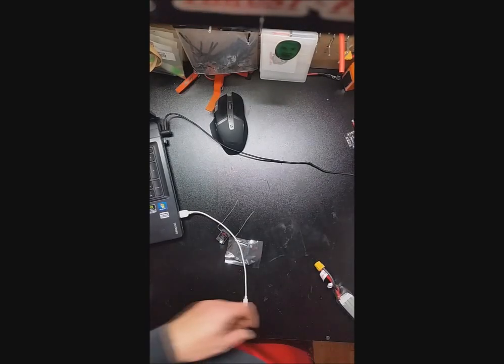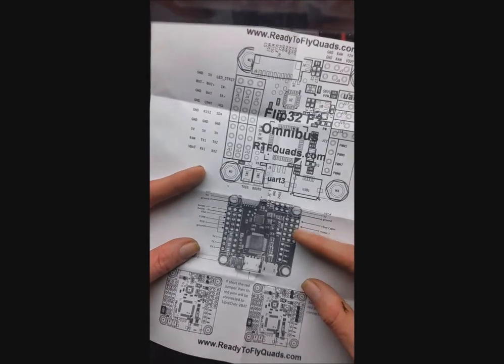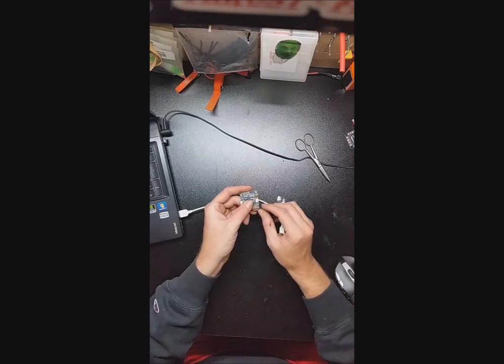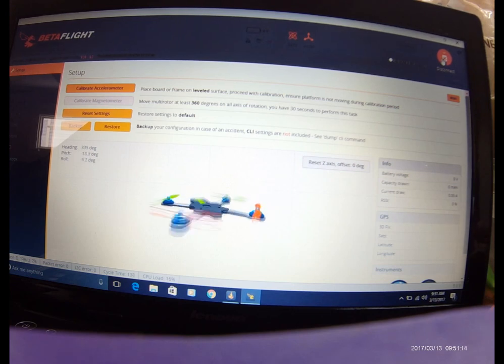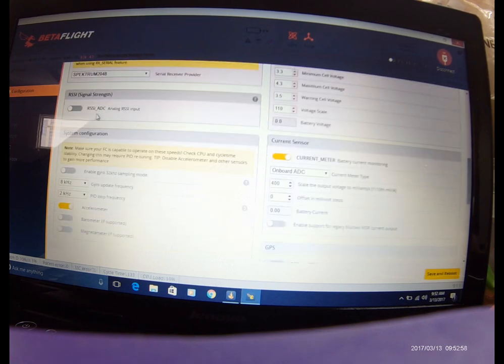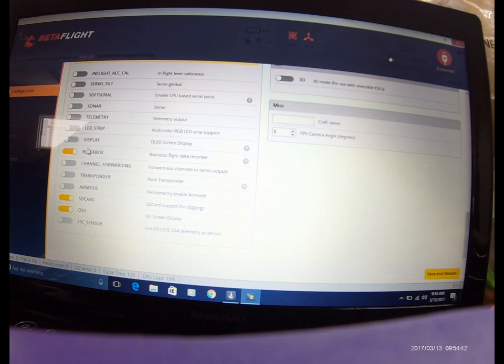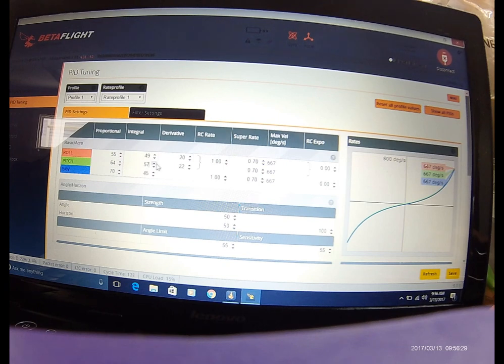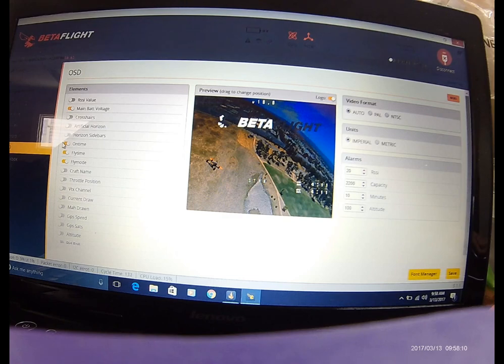Omnibus f3 Review and set up. Part 1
Review of the F3 Omnibus and set up on
beta flight 3.1.6 !!

-ZTW Polaris auto detect 25a esc multi shot
-ZMX fusion f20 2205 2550 motors
-Multi rc stretch x 6" Clintstone mod